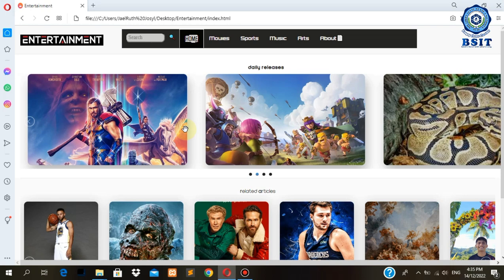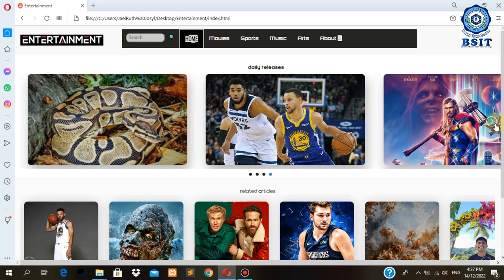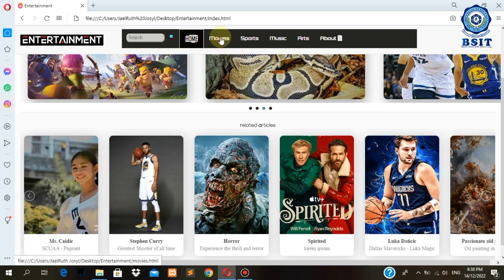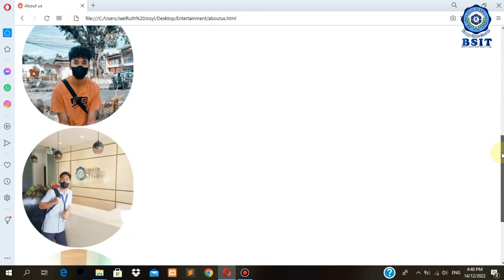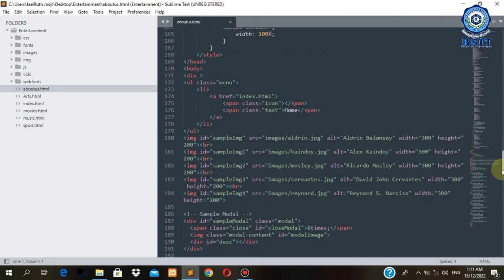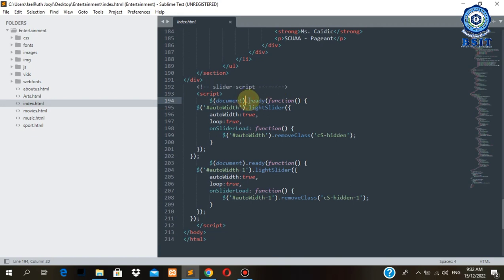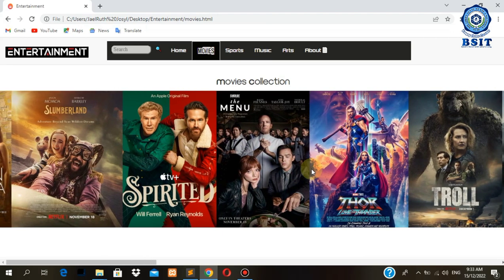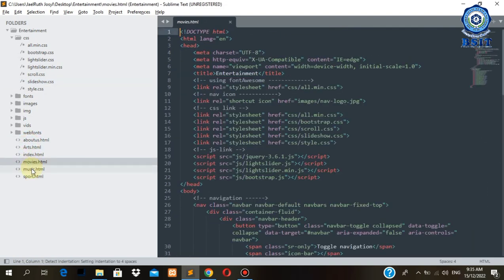Event Driven (Front End) - Reynard Narciso's Group (Entertainment)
Final Completion of Narciso, Balansay, Kaindoy, Cervantes, and Ramos a BSIT-3rdyr students of SLSU-TO.